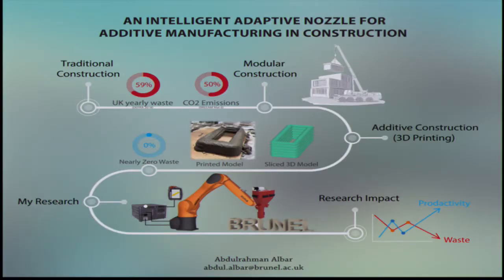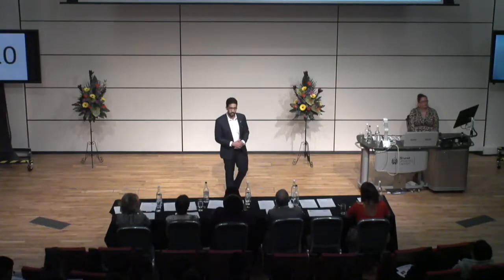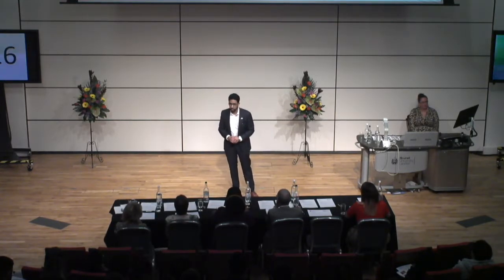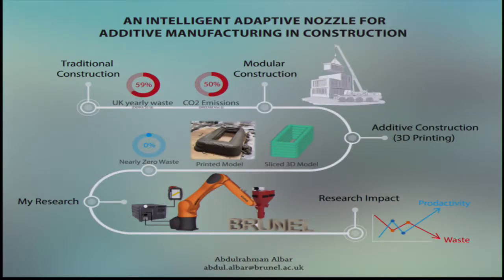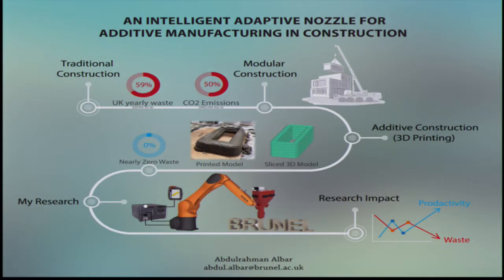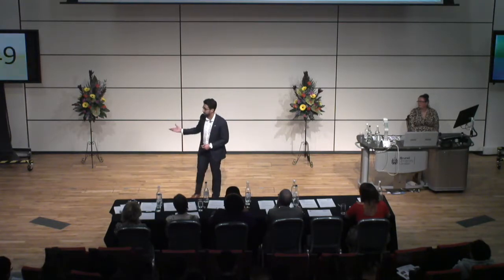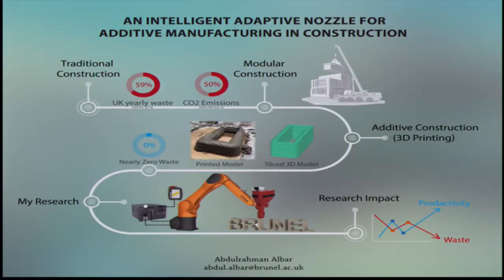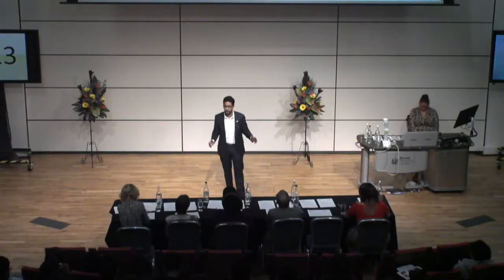3MT Brunel University London competition, Abdulrahman Albar - AI in Additive Manufacturing